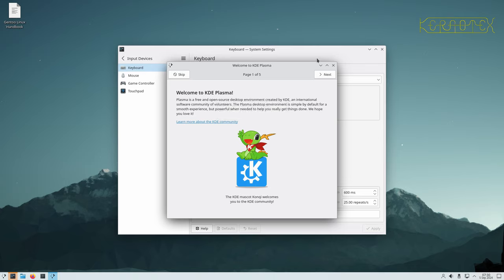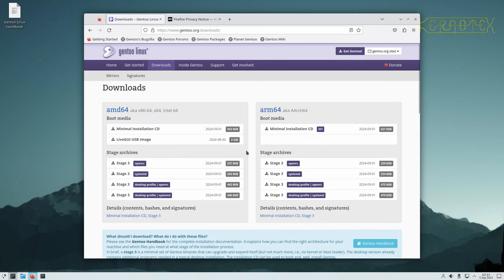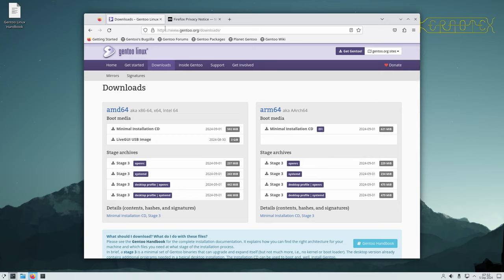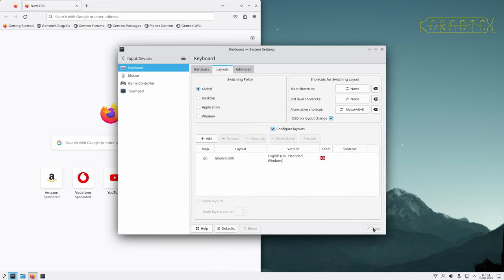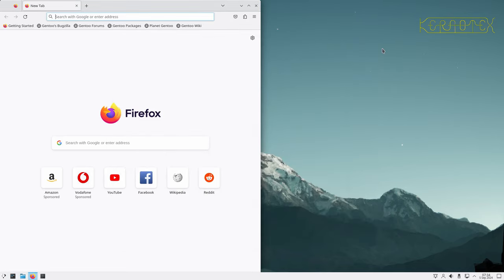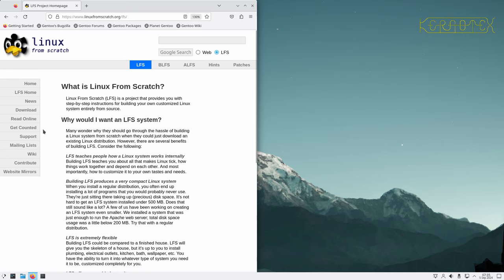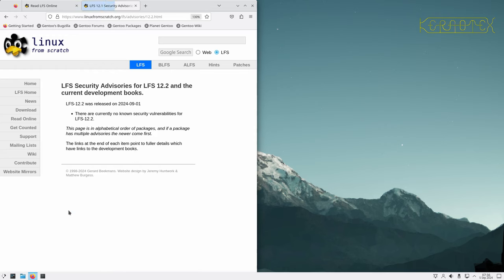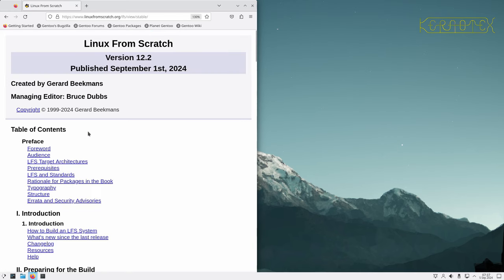1. Introduction - How to build Linux From Scratch (LFS) 12.2 - Tutorial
Introducing my latest series of videos about building Linux From Scratch version 12.2 on a real machine with no existing operating system.

Thanks to @JohnnieWalkerGreen for these timestamps:

00:00 Start
01:35 GRUB: Boot
02:08 Setting KDE
02:57 Download Gentoo
05:03 Set Keyboard
06:24 LFS

In this series of videos I demonstrate how to install LFS 12.2 on real hardware with an empty disk. If you've never built Linux From Scratch before, don't worry as I go through the LFS book chapter-by-chapter. From disk configuration, fetching sources and compiling, right through to configuring and booting the final operating system, it's all recorded in these videos.